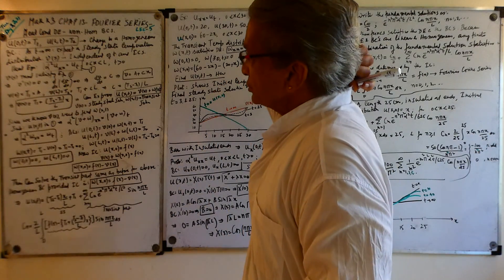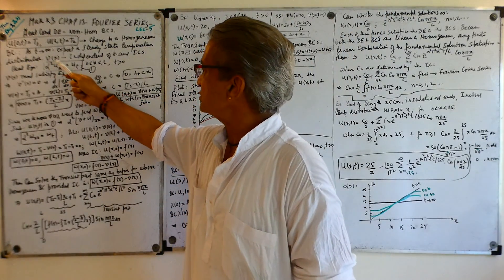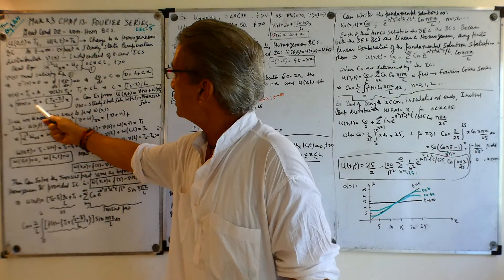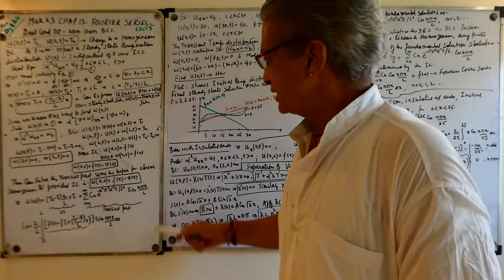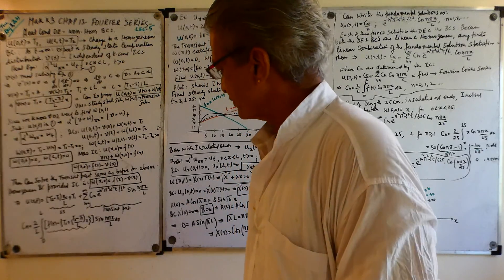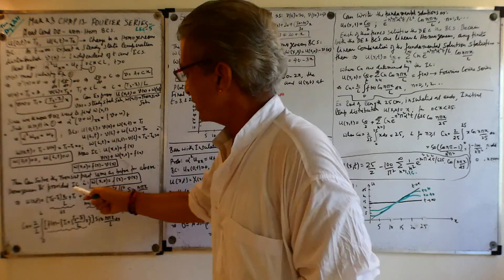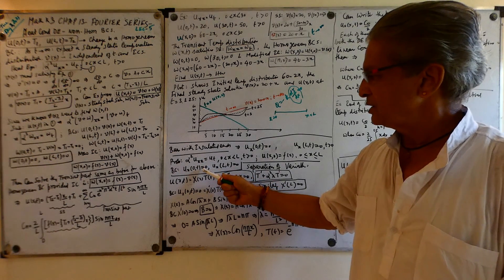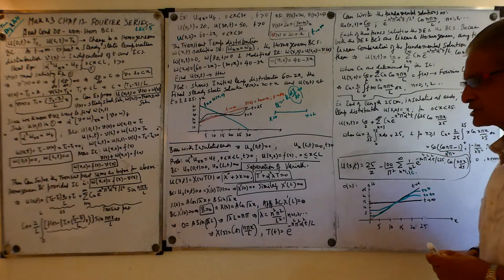Math K3 2021: Chapter 13 Lecture 5-1 Fourier Series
For 3rd year students of Knowledge